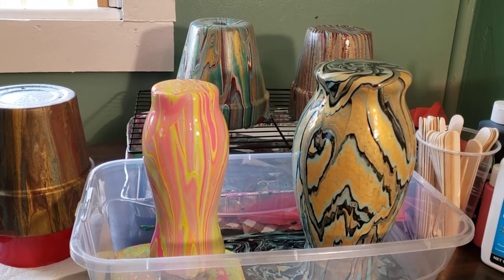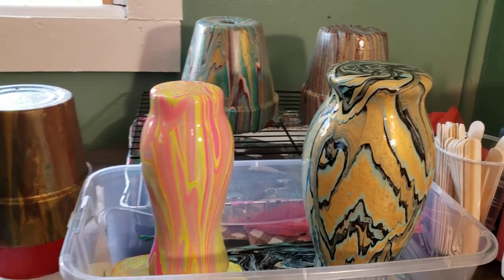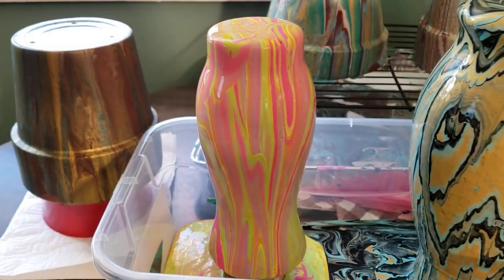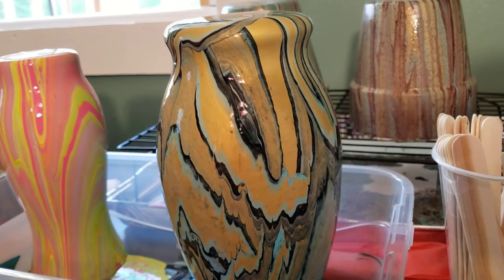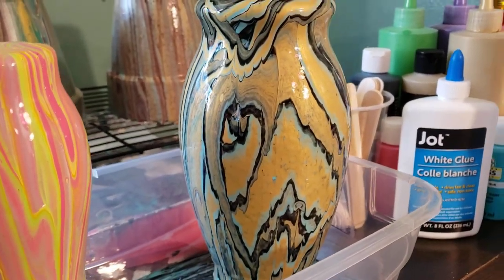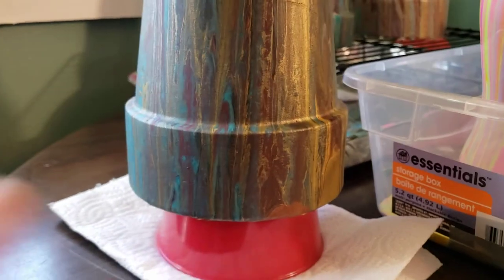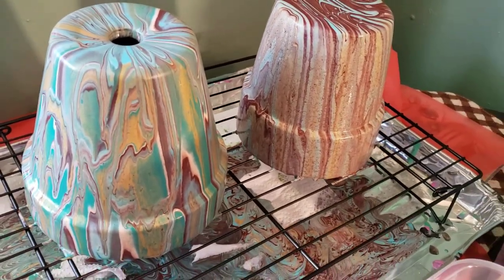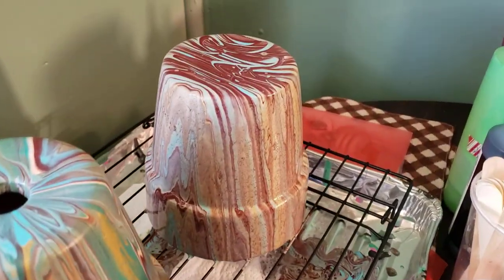Quick look at this week's projects